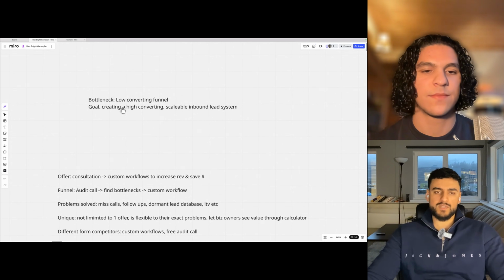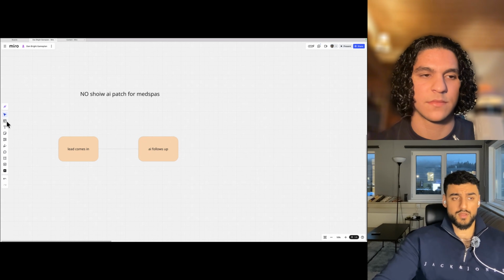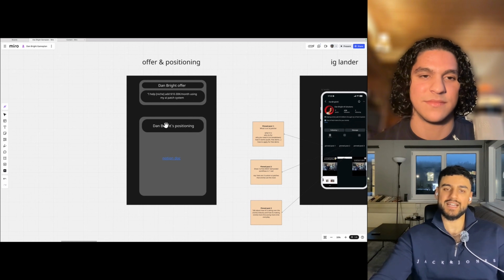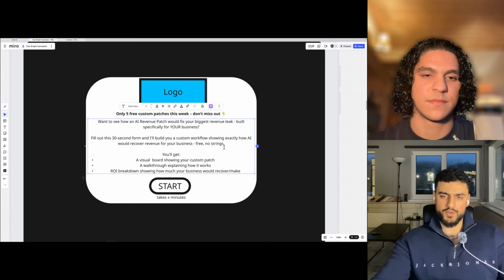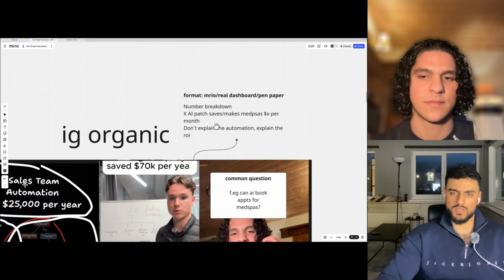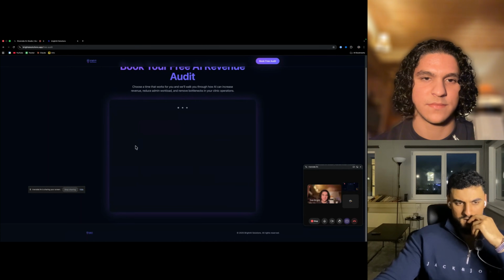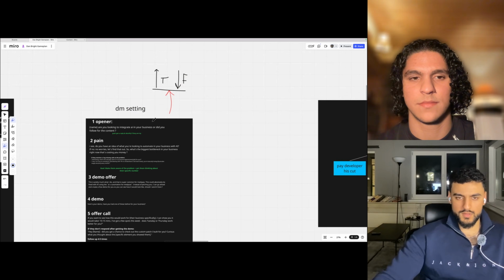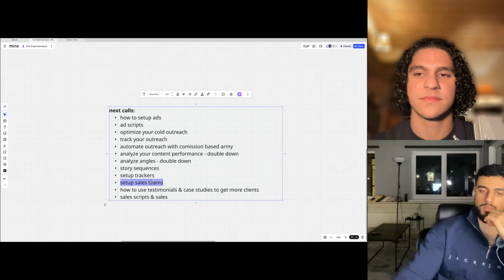scaling an Ai Agency to $600k/y using Instagram and Claude AI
The full course. The templates. The community. Me. You don't pay me anything for it.

The only thing I ask: there's one piece of software you need to build these setters, and it's the same one you'd end up paying for anyway. It costs less per month than your Netflix subscription. Grab it through my link and you´ll get access to my program for free.

Here's what you're getting:

✅ My full AI DM Setter course — every module, nothing held back
✅ The private community, where I'm in there daily
✅ Live private calls with me every week
✅ Haroon AI — trained on my entire course, ask it anything at 3am and get my answer
✅ My DM scripts + cold outreach templates
✅ Call recordings + my full sales training
✅ Pricing, onboarding and fulfilment breakdowns so you can deliver once you close someone

But... this isn't a shortcut. I hand you the exact system, you still have to do the work. If you´re not ready for that, this isn't for you.

If you are, link's above.